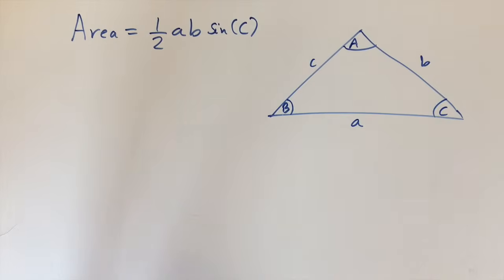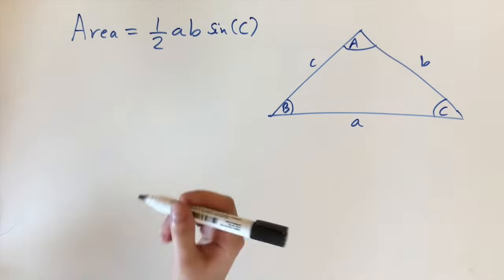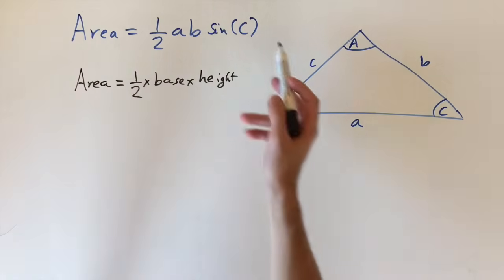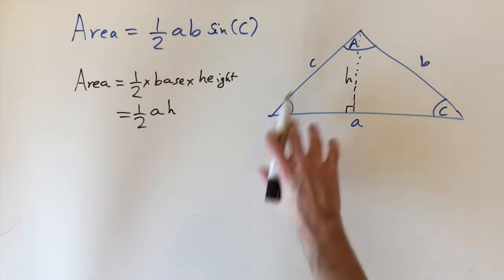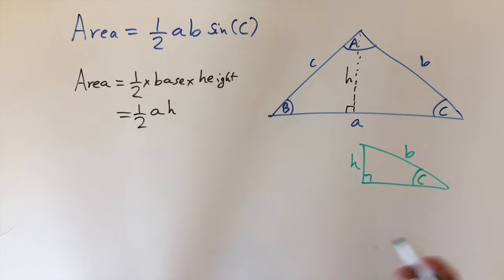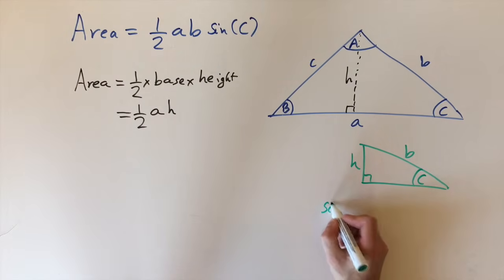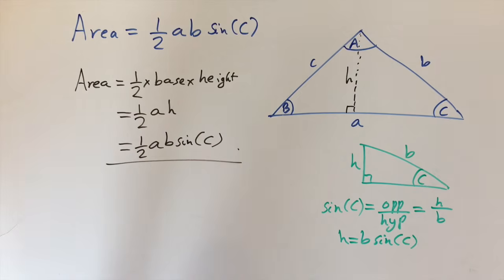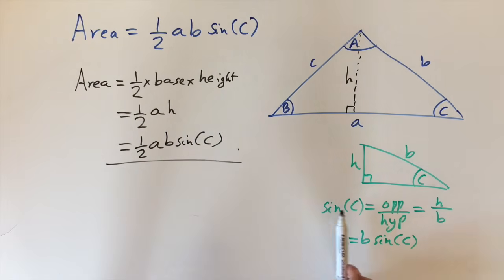Proof of formula for area of a triangle using sine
Here is a nice geometric argument to prove the formula for the area of a triangle using sin.